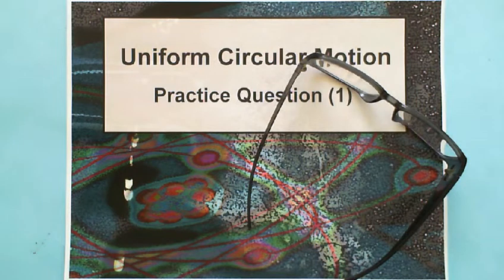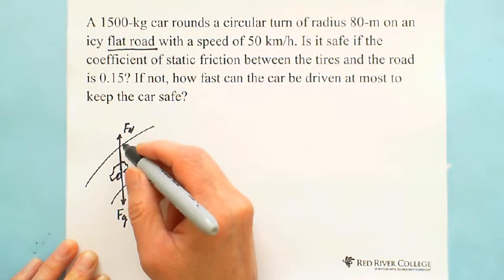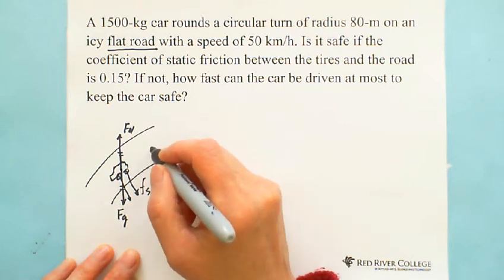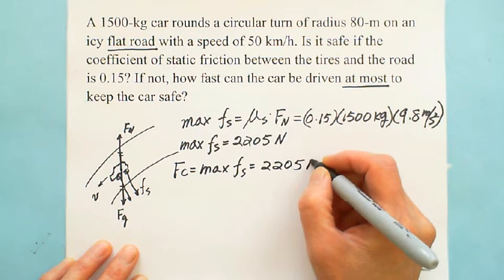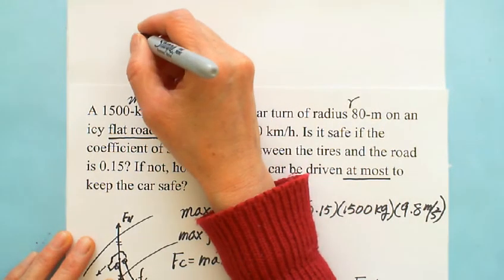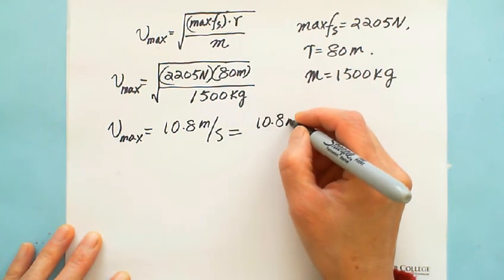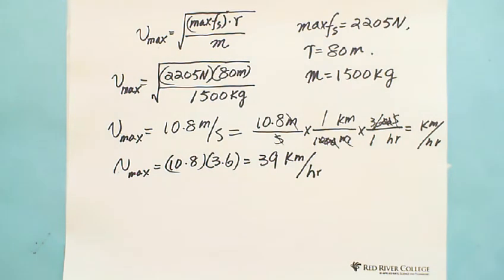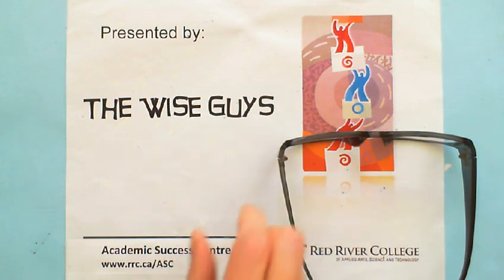Uniform Circular Motion: Practice Question 1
Physics Practice Question dealing with Circular Motion and Friction